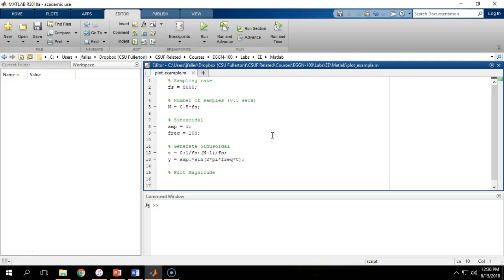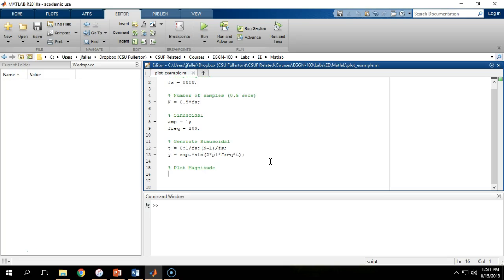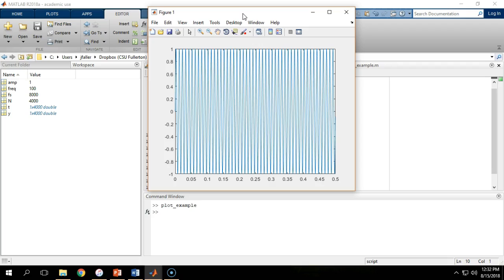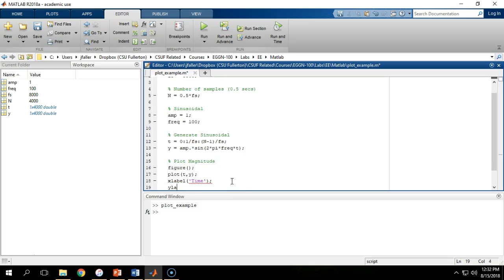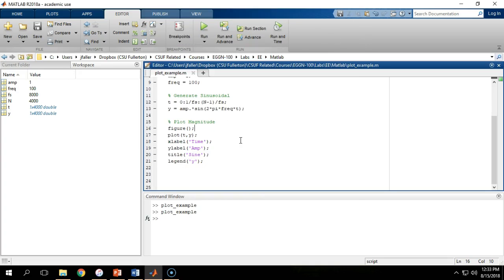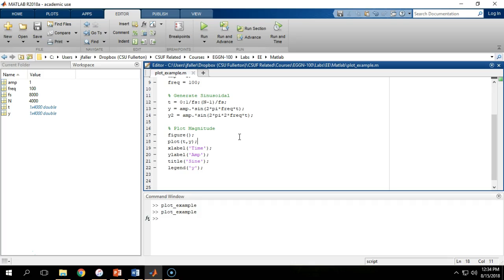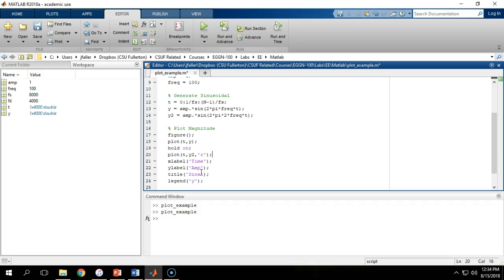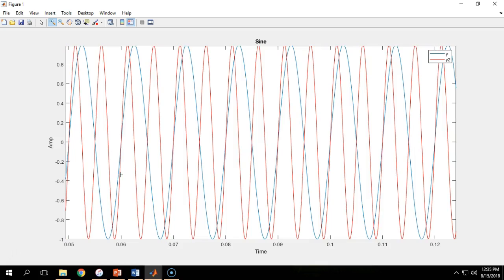EGGN-100 - Matlab Plotting Example